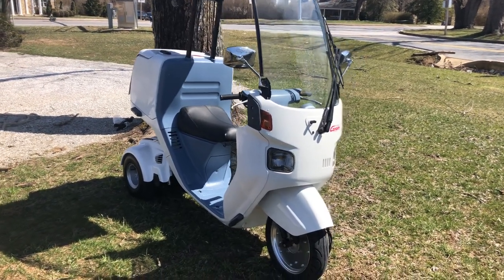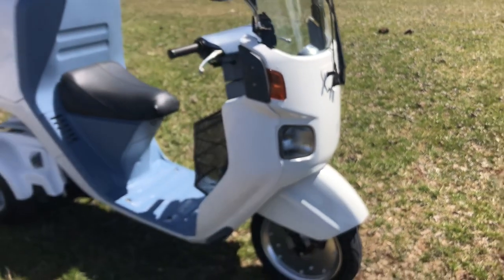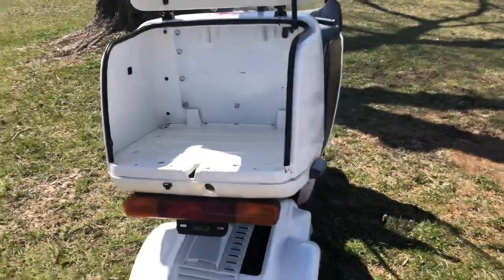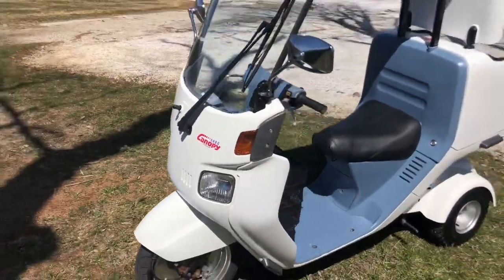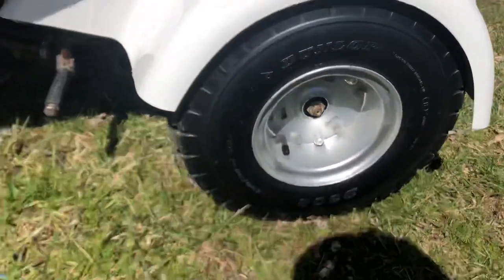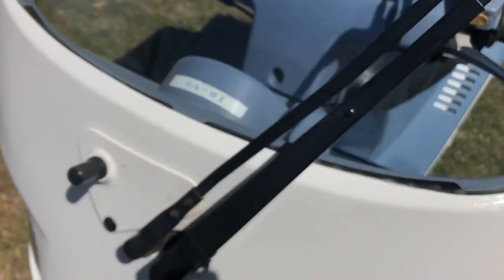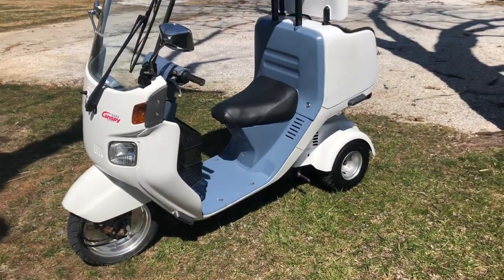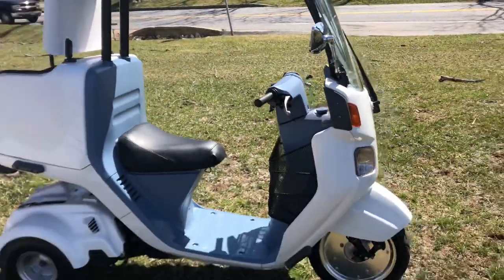Honda Gyro Canopy in the USA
Honda Gyro Canopy for sale in the USA!!